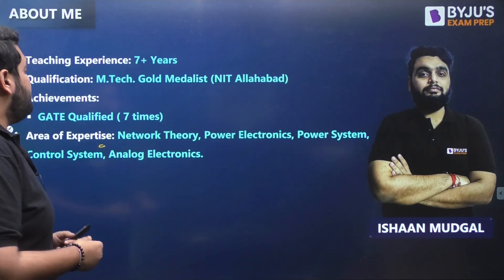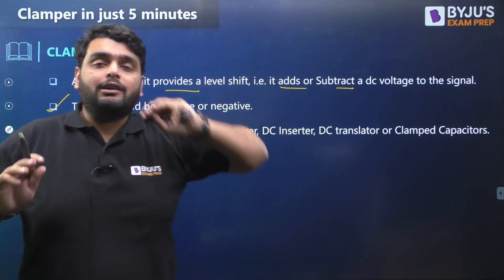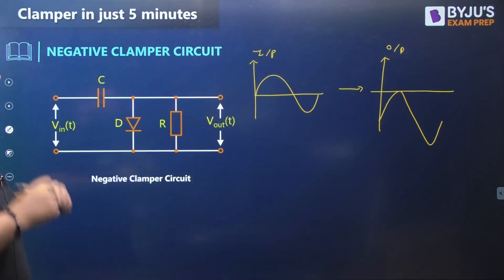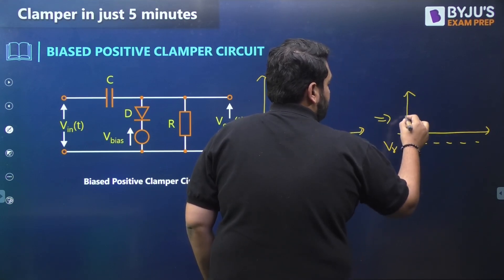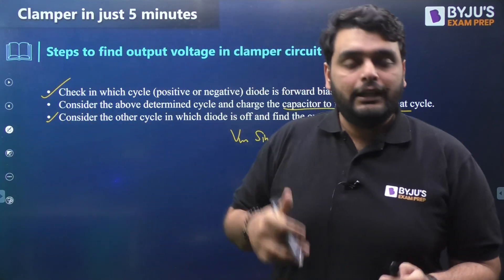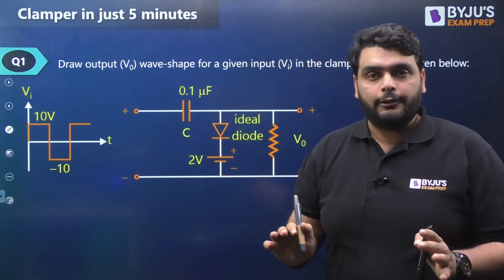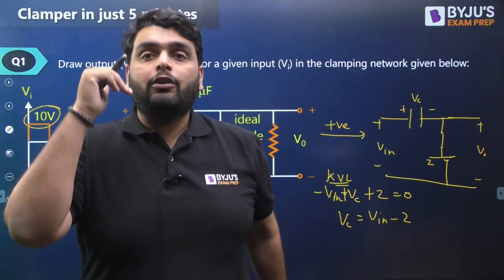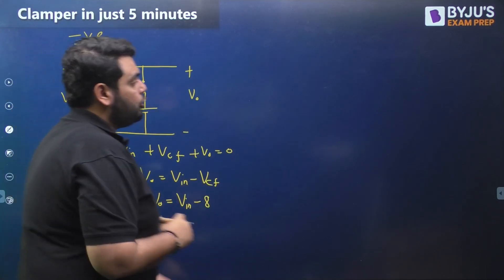Clamper In Just 5 Minutes | GATE 2024 Electrical and Electronics | BYJU'S GATE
Crack GATE in a single attempt. For guidance, get in touch with us for a one-on-one counseling session.